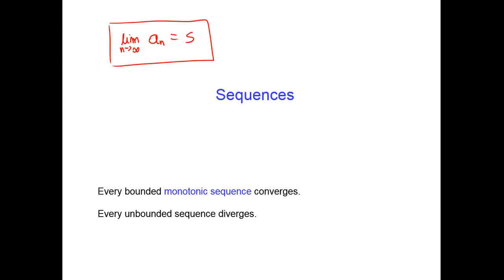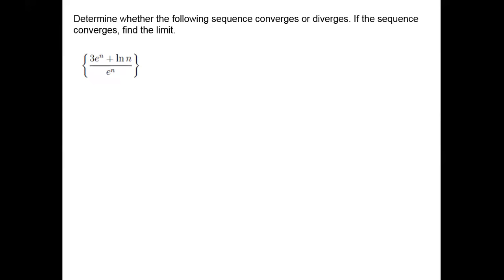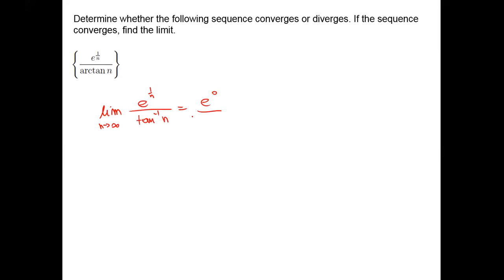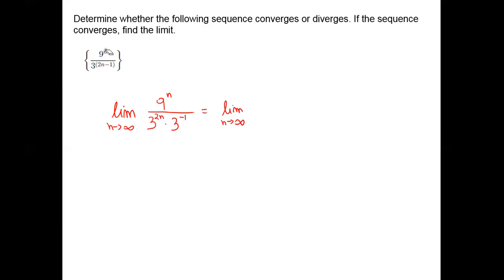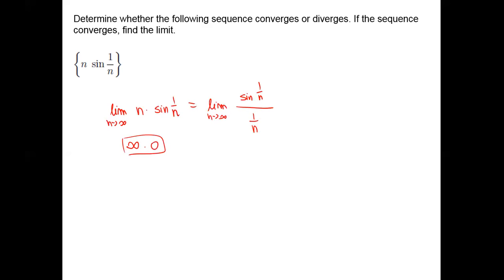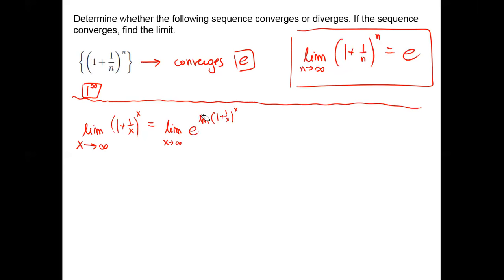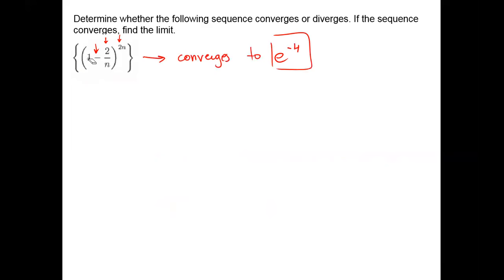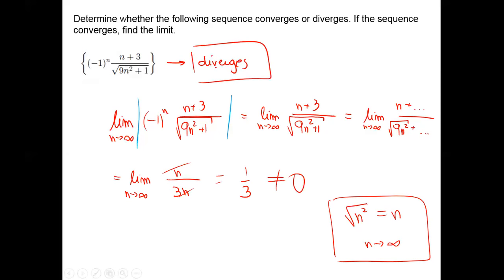AAA 10 1 Sequences